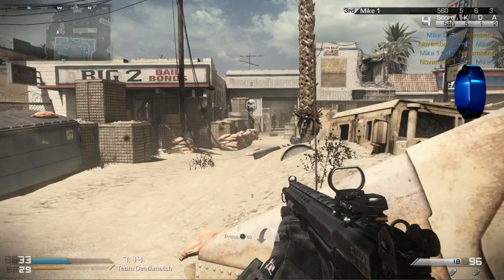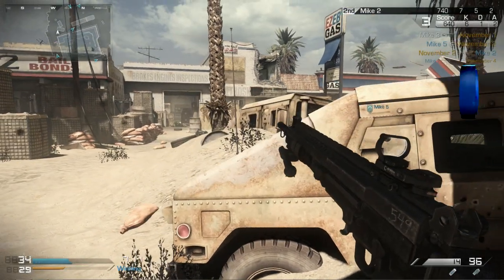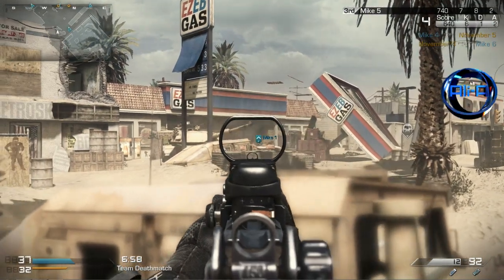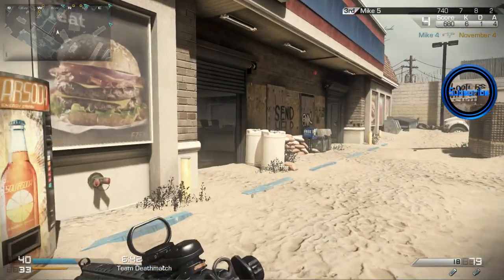GHOSTS Multiplayer Gameplay - New "MARKSMAN" Rifle Class! New Guns! - (Call of Duty: Ghosts)